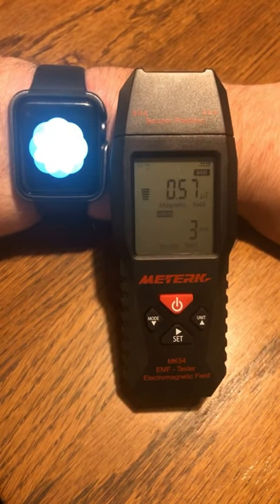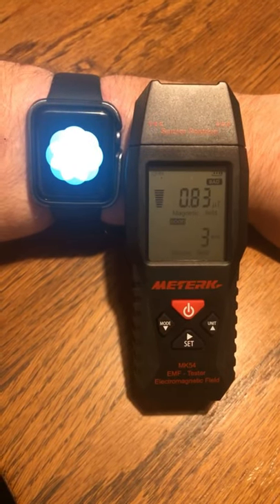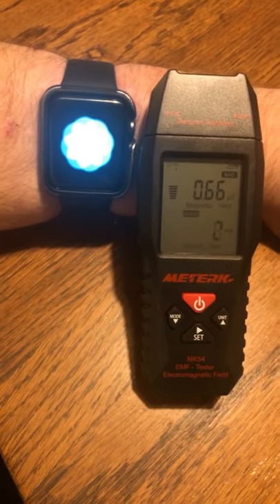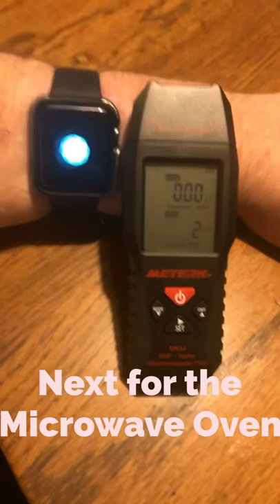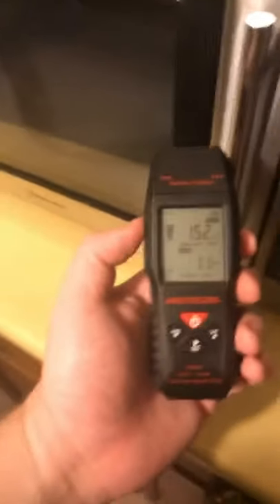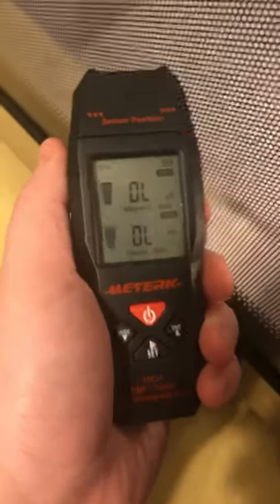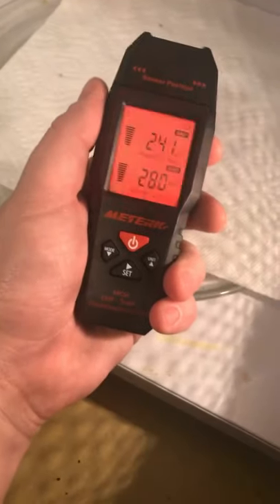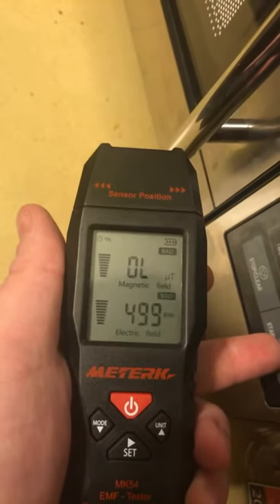EMF short (Apple Watch && Microwave Oven)